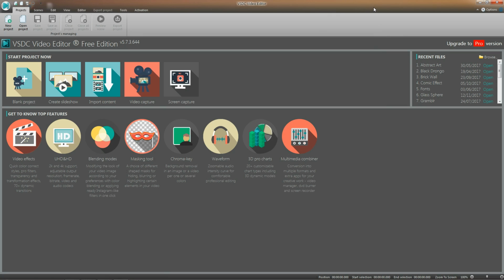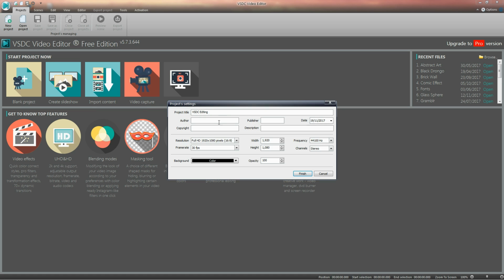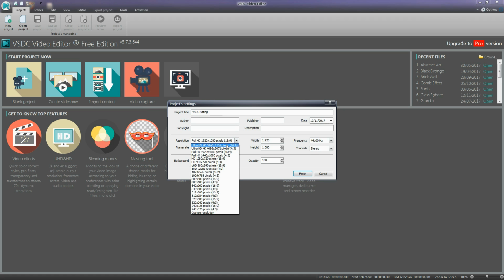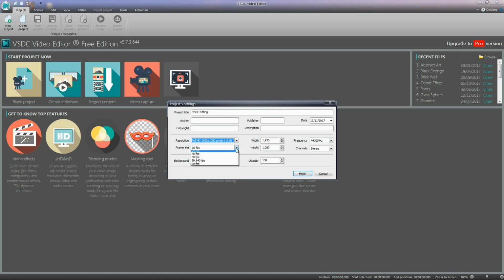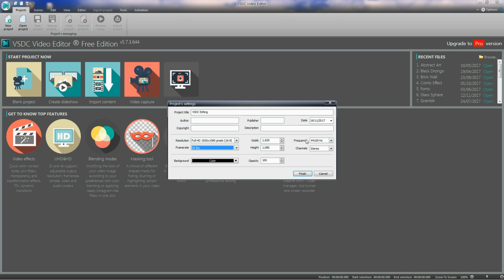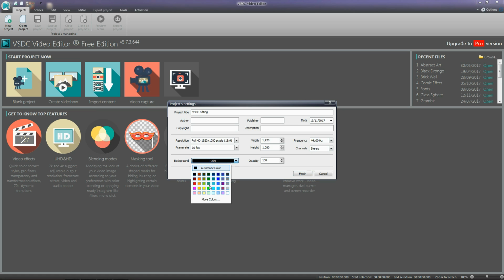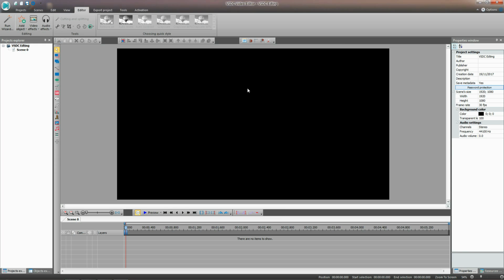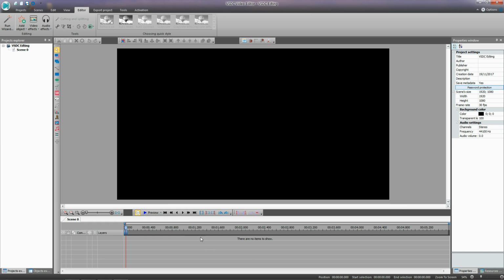VSDC Video Editor : Free Edition : Getting Started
In this video , I talk about the basic of VSDC Video Editor .
Just how to create your very first Project .
More videos coming soon , So stayed tuned .